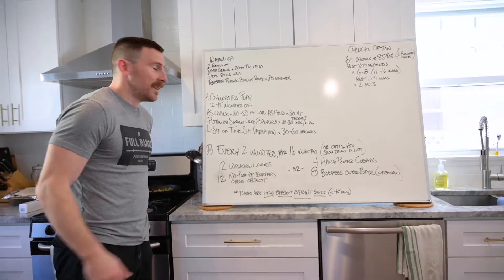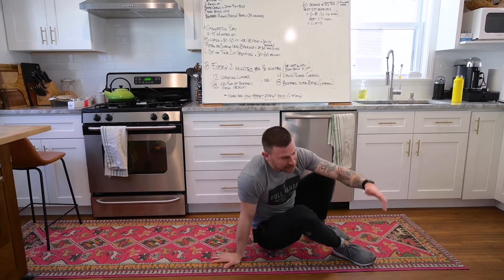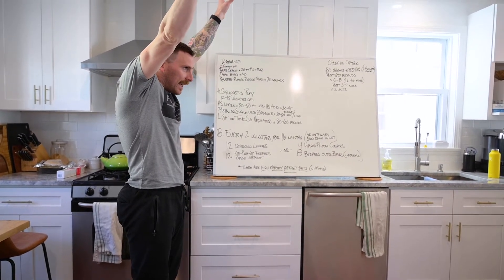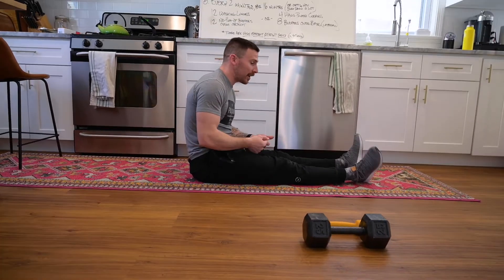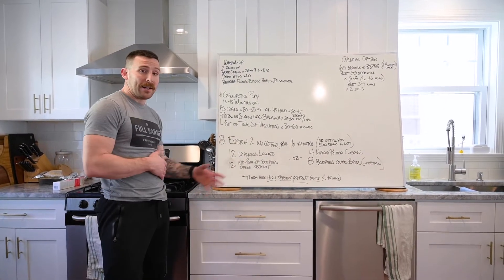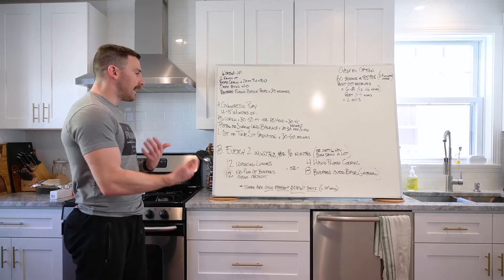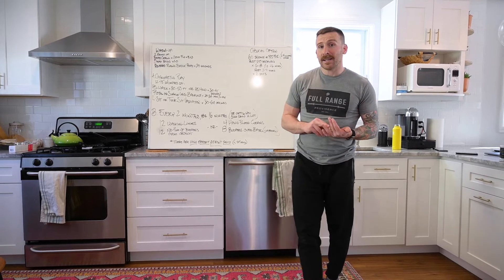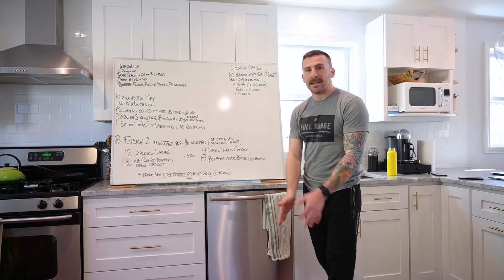Full Range Home Workout 4.7.20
A brief rundown of our At-Home Workout for Tuesday April 7, 2020.